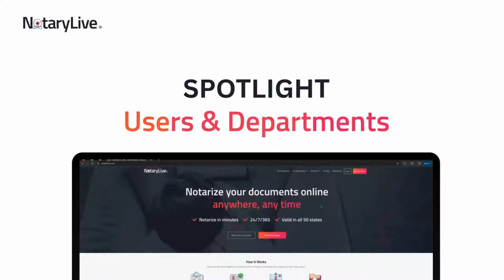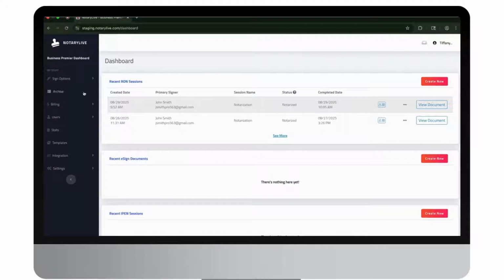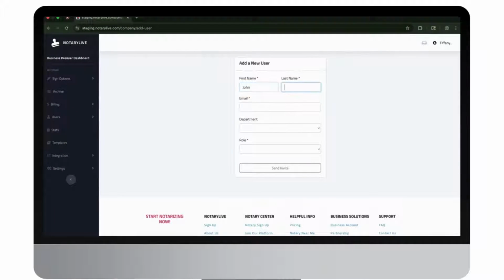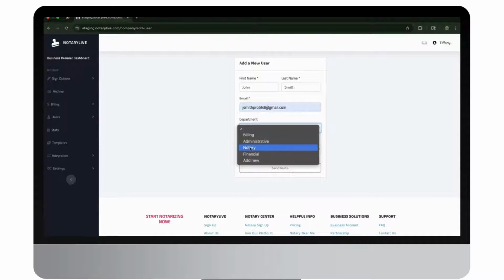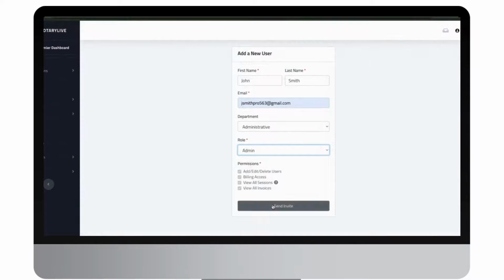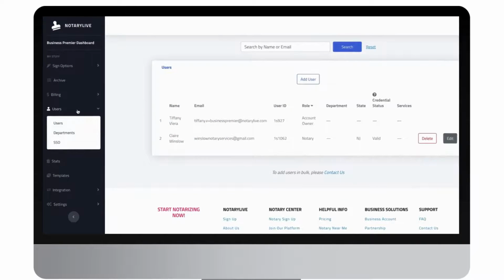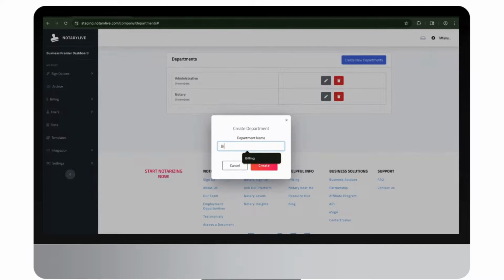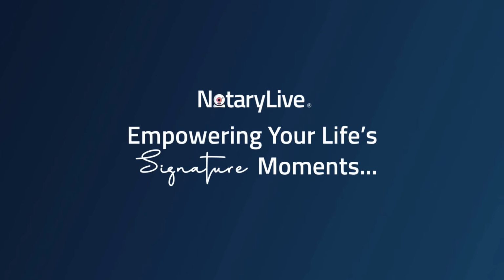Users & Departments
In this tutorial, we’ll show you how to manage Users and Departments inside NotaryLive; the perfect tool for businesses that want to organize team members and assign permissions.

You’ll learn how to:
✔️ Add new users to your NotaryLive Business Account
✔️ Create and manage departments for different teams
✔️ Control access and billing options for your organization
✔️ Streamline your workflow for faster, more secure notarizations